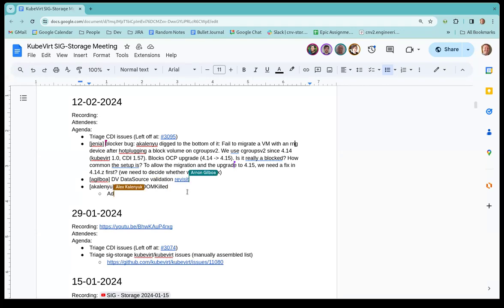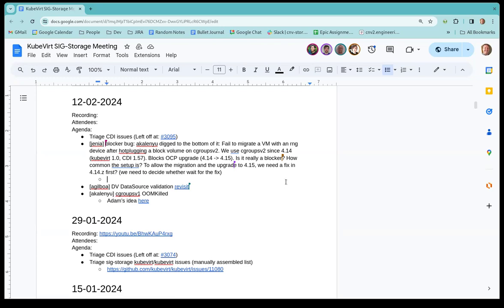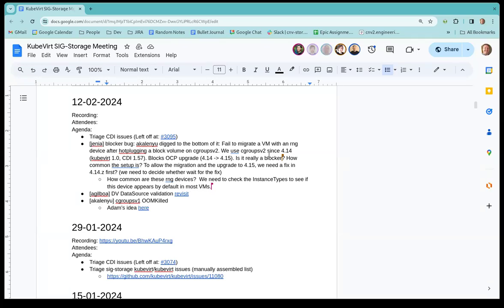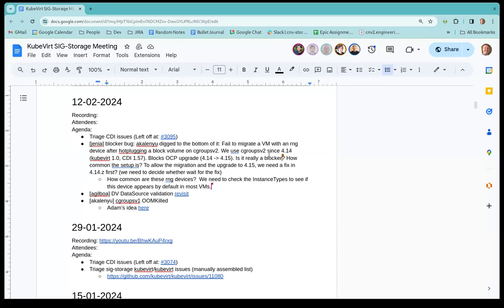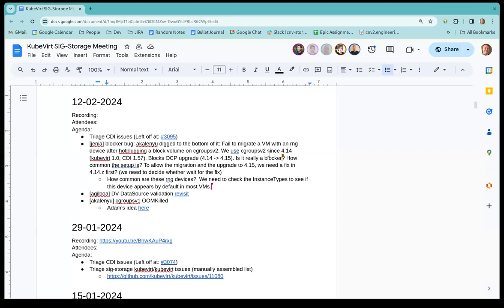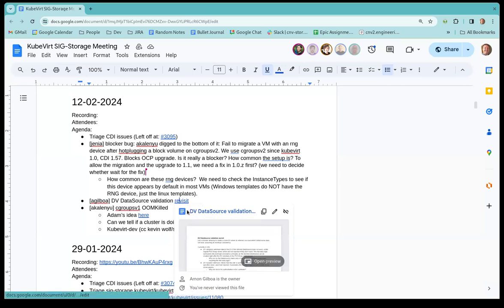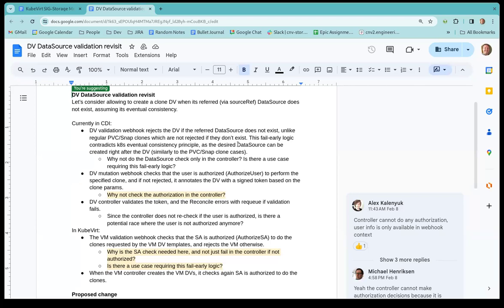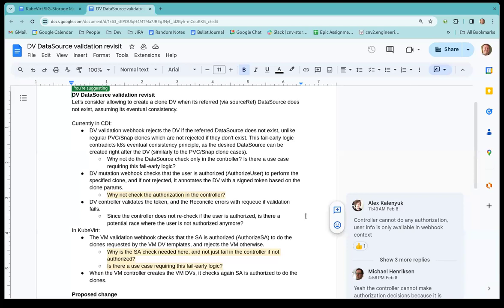SIG - Storage 2024-02-12